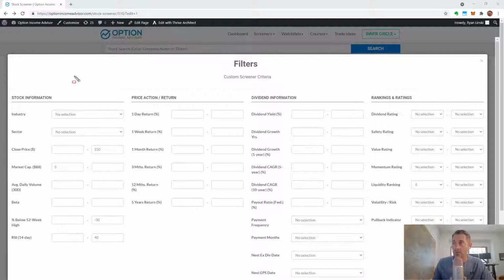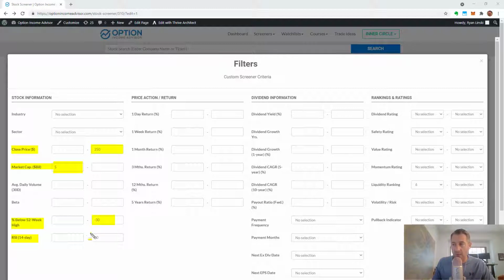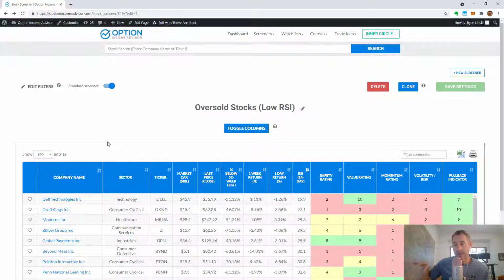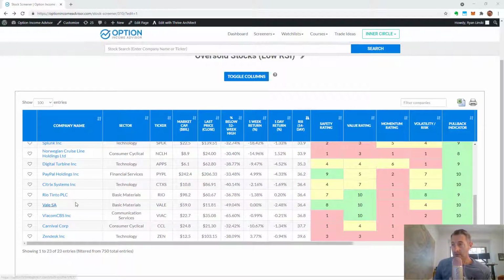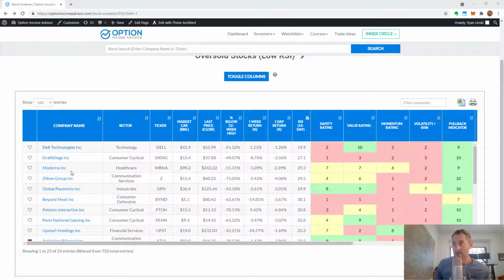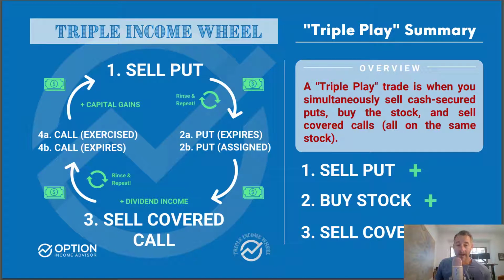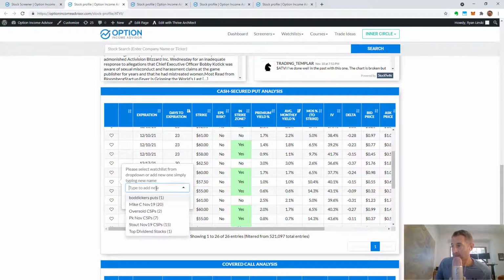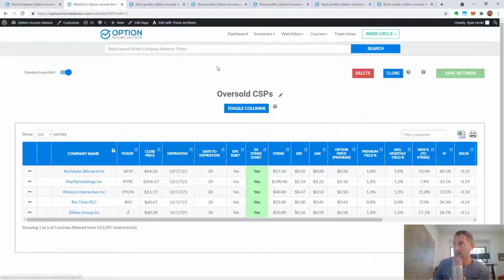Oversold Stocks To Buy On The Dip / How To Screen For Stocks To Buy (Triple Income Wheel)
How to screen for extremely oversold stocks to buy and/or write cash-secured puts on.

10+ stocks to consider buying on the dip!  All of these stocks have extremely low relative strength indicator (RSI) readings.

In this video, I show you the exact filters I use to screen for stocks currently "oversold".

The Triple Income Wheel strategy will literally help you 3X-4X your income (compared to a buy and hold dividend portfolio) by utilizing cash-secured puts and covered calls on these top dividend stocks.